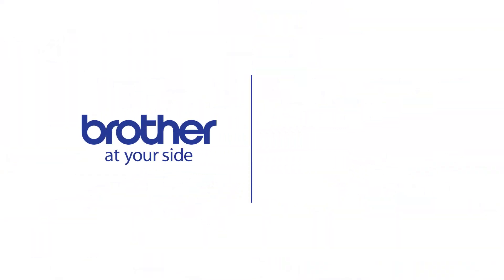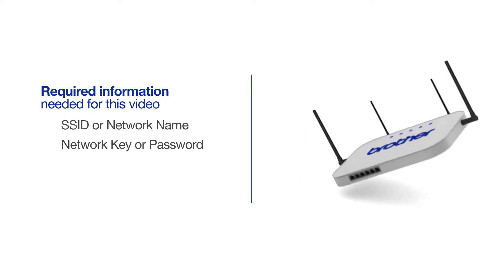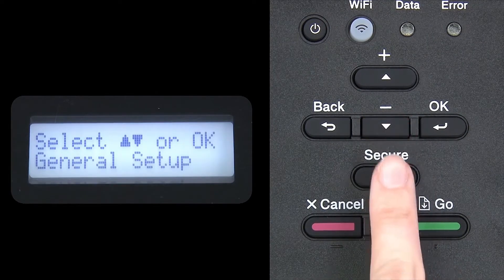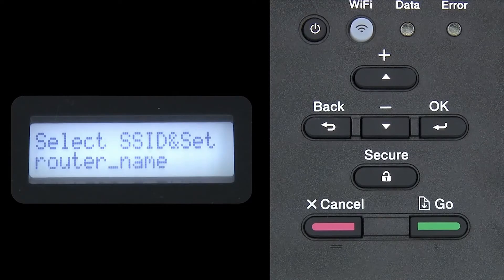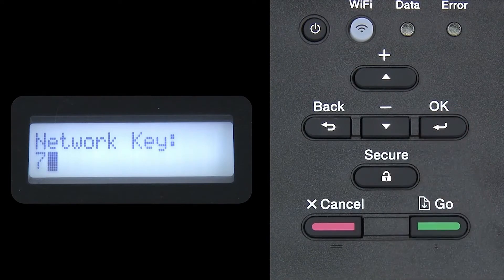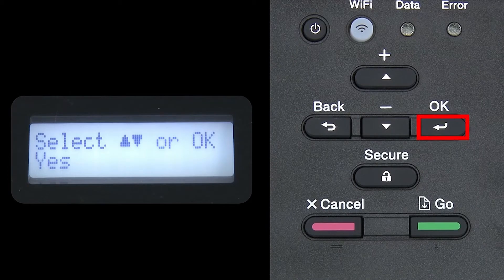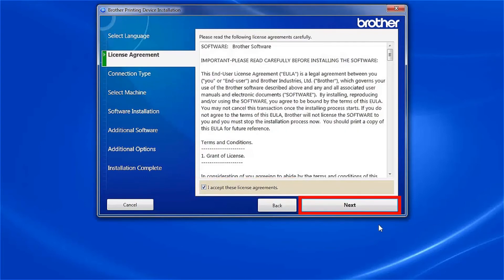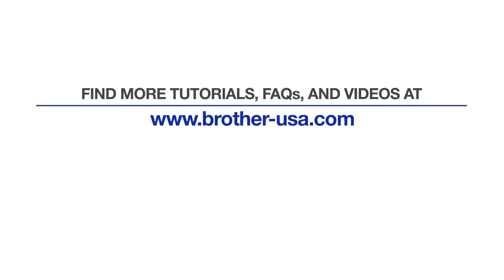Setup on wireless network - HLL8260CDW - Windows® Version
Learn how to set up your Brother HL-L8260CDW color laser printer on a wireless network in this tutorial.

The model shown is the HLL8260CDW

Models covered:
Brother HLL8260CDW

Quick Links / Table of Contents:
Models Covered 00:09
Required Information 00:19
Custom SSID and Network Key 00:47
Setup Wizard on the Printer 01:04:00
Insert or Download the software 03:01:00
Running the Installer software 2:09:00
Register your machine 03:45:00

Transcript:
Welcome. Today we're going to walk through the wireless setup of your Brother HL-L8260CDW color laser printer

When prompted to apply settings, press “OK”

When the Device Installation Widow opens, choose your language and click “Next”

Accept the license agreement and click “Next”

Once installation ends, your wireless connection will be complete.

Customers also searched:
Brother HL L8260CDW wireless